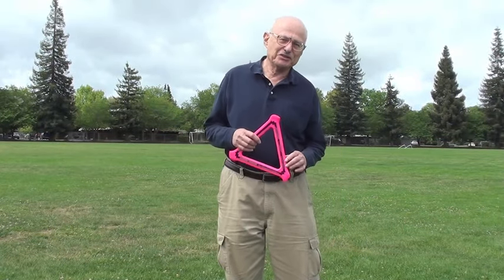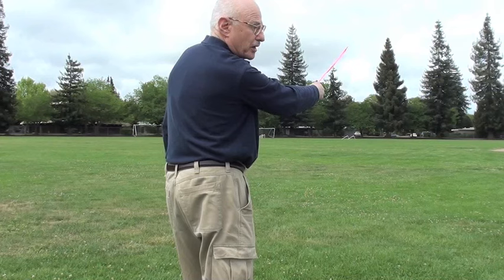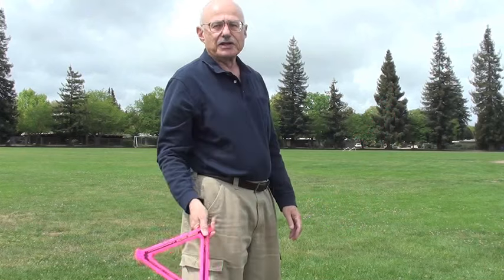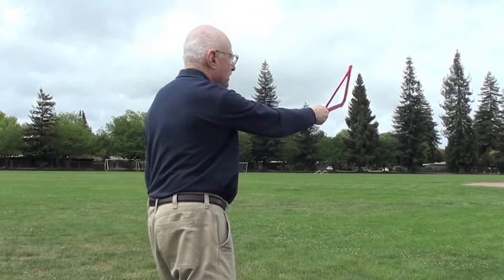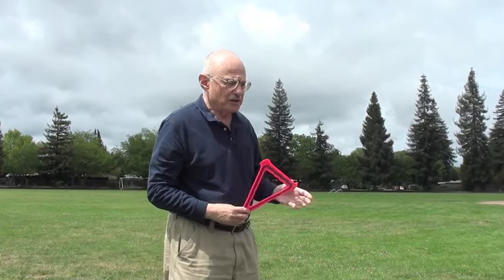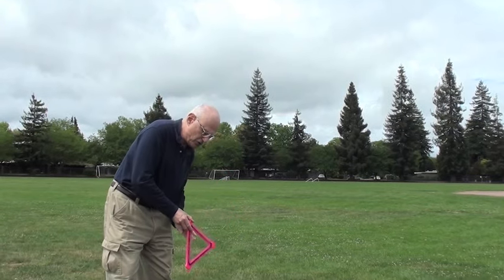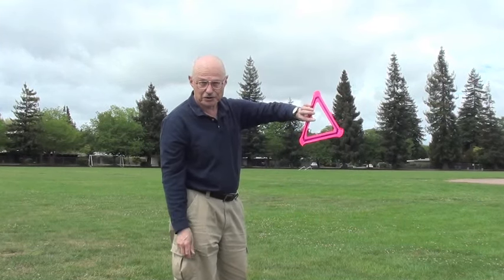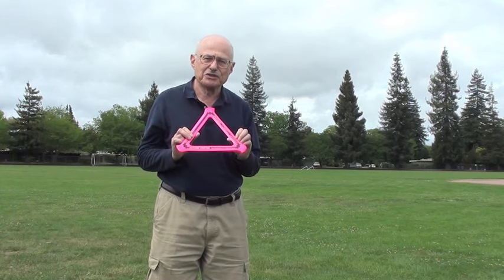AerobieOrbiter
Inventor Alan Adler teaches, How to throw a boomerang.